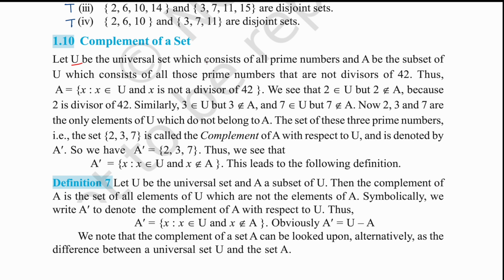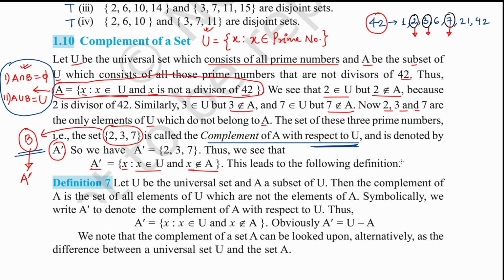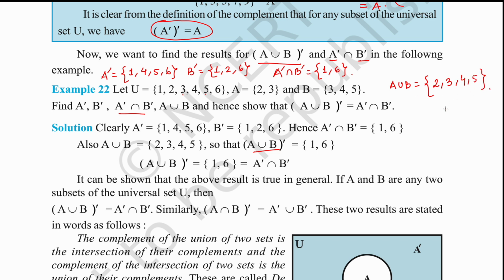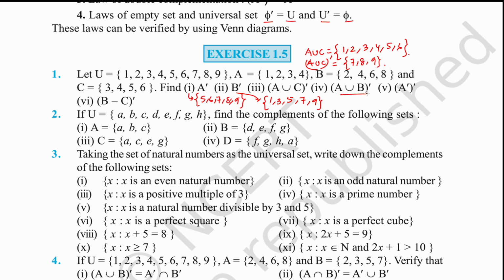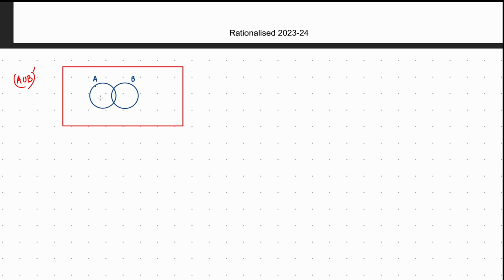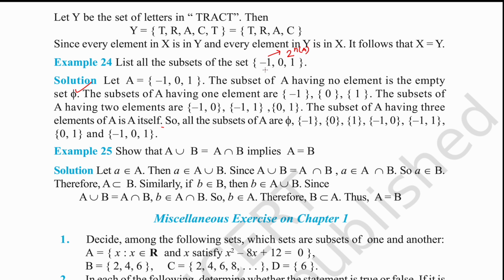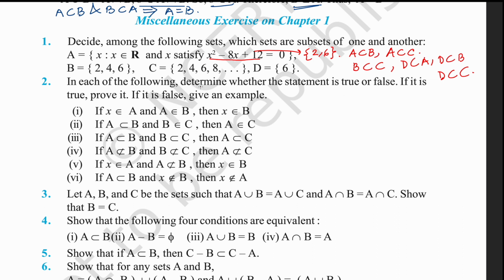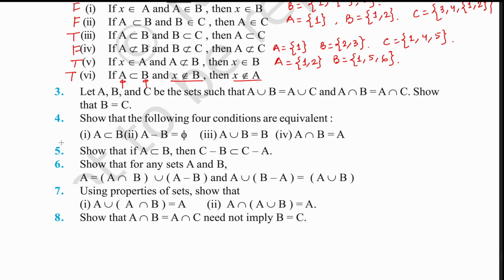SETS | Class 11(NCERT) | Chapter -1 | Lec-5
Hello students!
I am an IIT Kanpur graduate and have been training students for IIT JEE for the last 12 years in most premier institutes of KOTA, Rajasthan. I have helped students achieve ranks like AIR 3, 4, 8, 11 ... and many under 100 ranks over the years.

This is a series of lectures are completely focused on NCERT . We will understand NCERT line by line and will solve all the questions of NCERT as well.